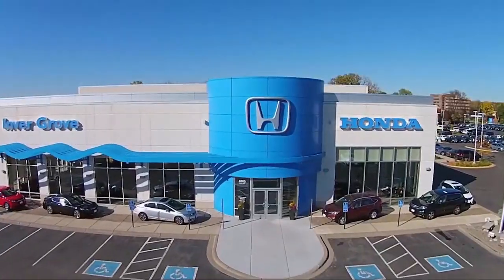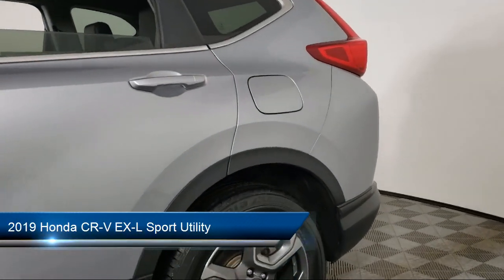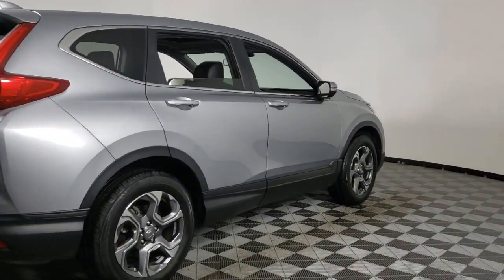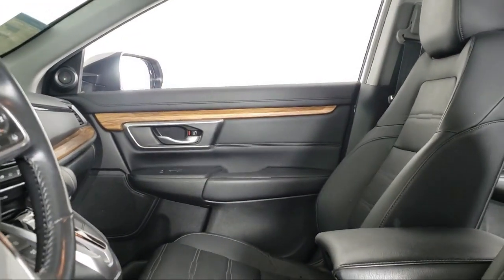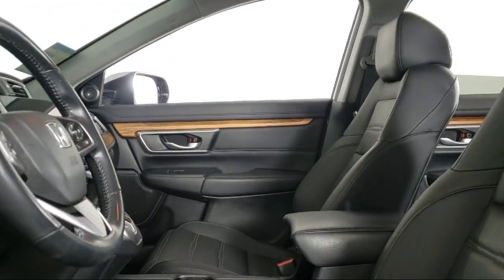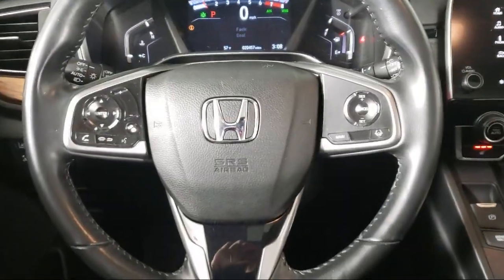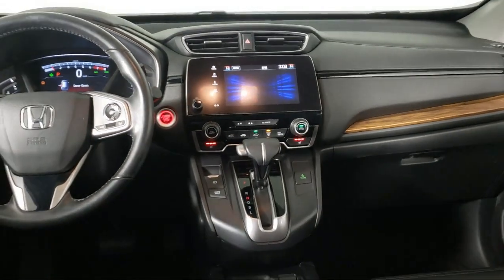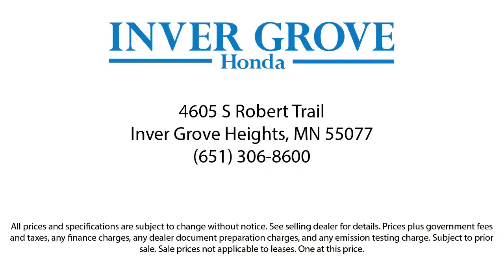2019 Honda CR-V EX-L Sport Utility Inver Grove Heights St. Paul Minneapolis Woodbury Burnsville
2019 Honda CR-V EX-L Sport Utility Stock Number: P11970 Vin:5J6RW2H87KL025159.